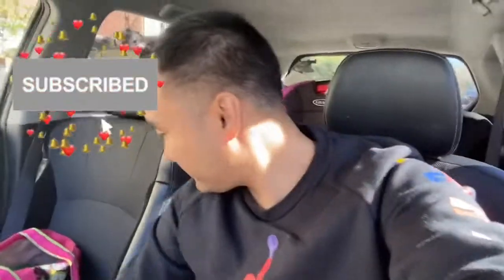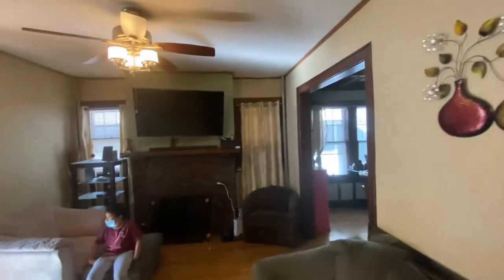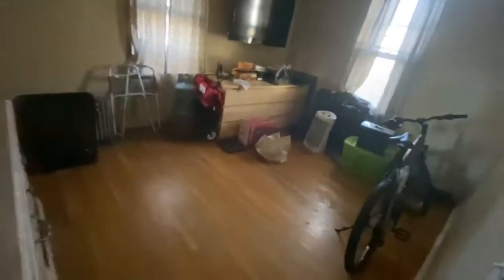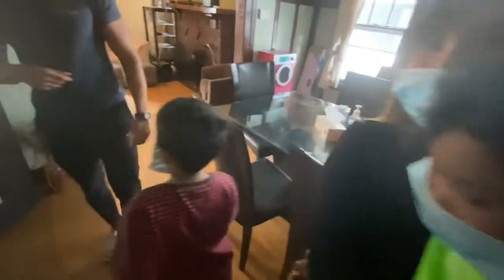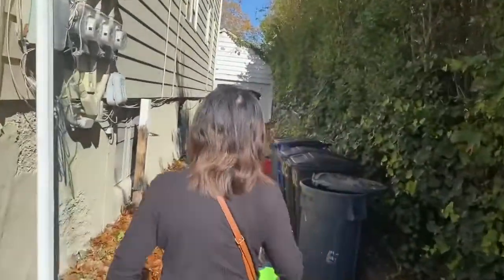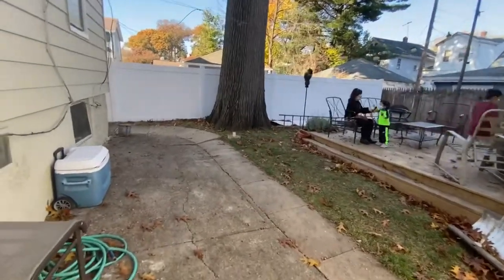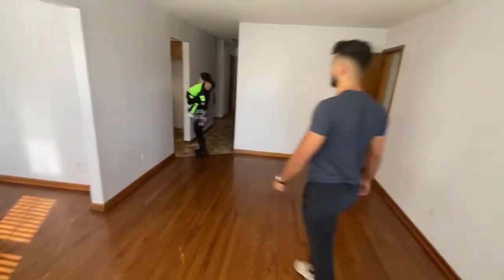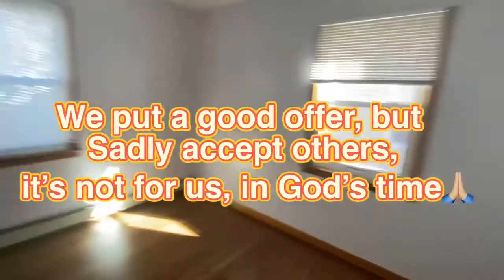HouseHunting🇺🇸 (Our Journey2021)